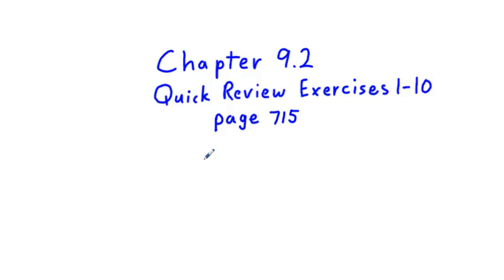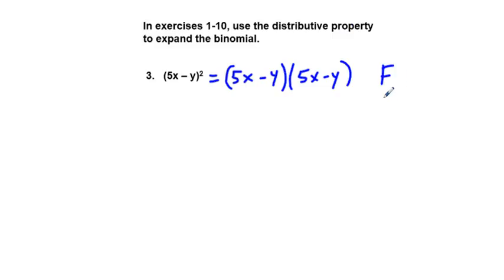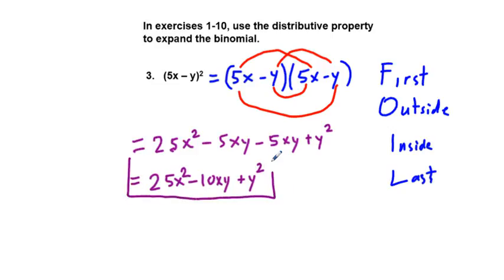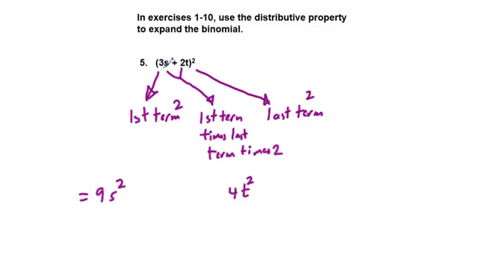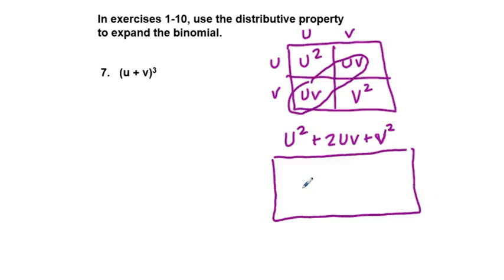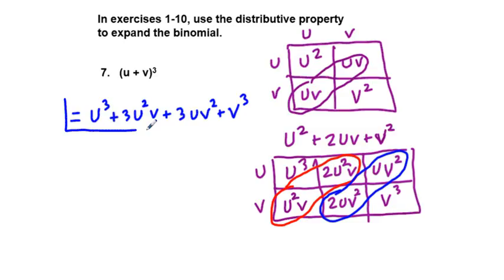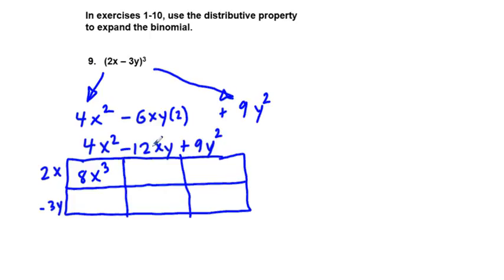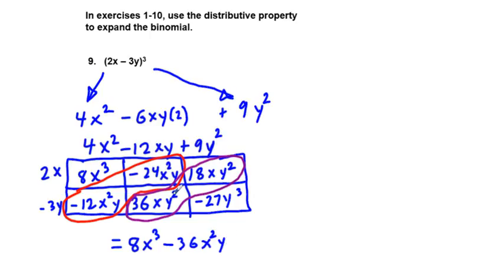Precalculus Chapter 9.2 Quick Review Exercises 1-10 Introduction to Binomial Expansion